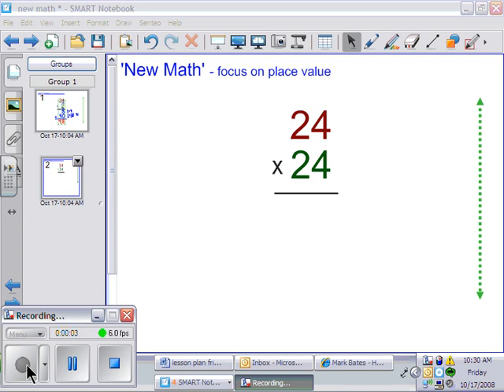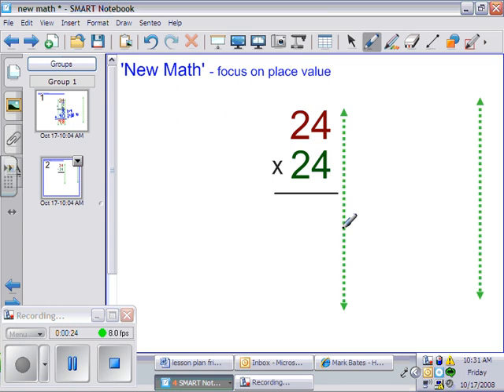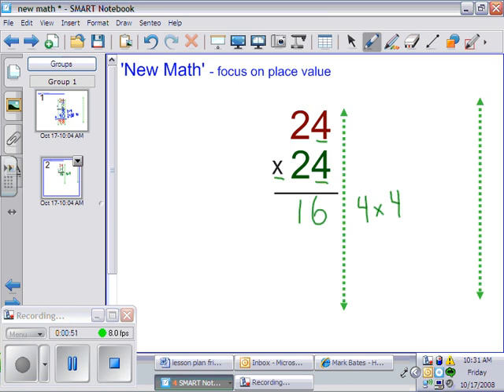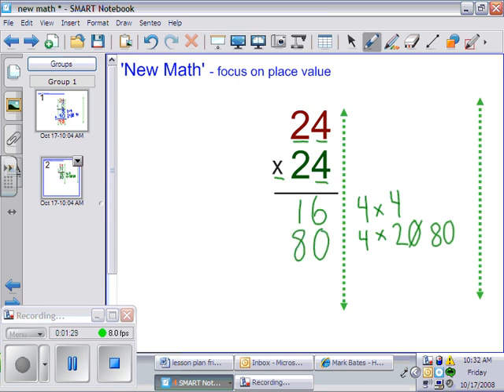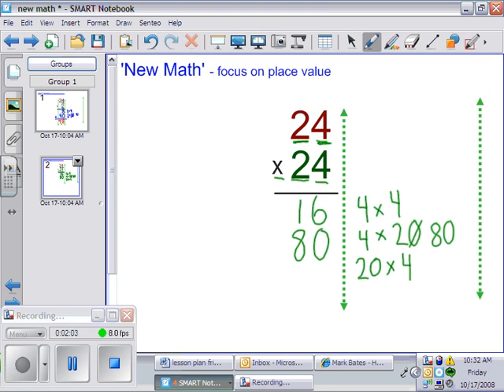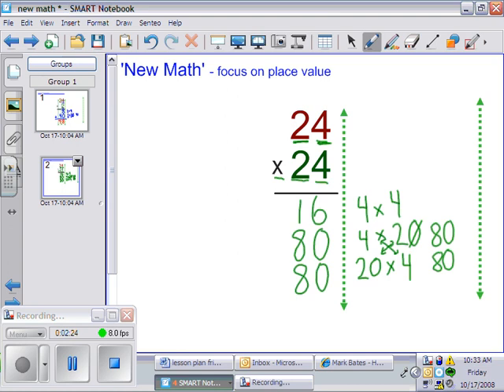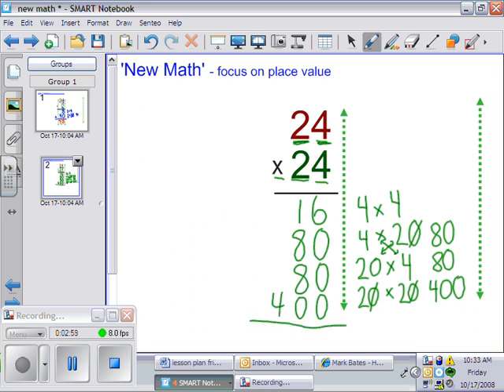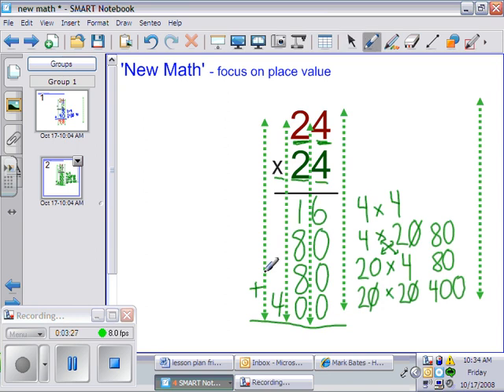New Math Multiplication (Two Digit by Two Digit)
A brief video made on a SMART Board showing the steps involved in new math multiplication for my Grade 5 students.